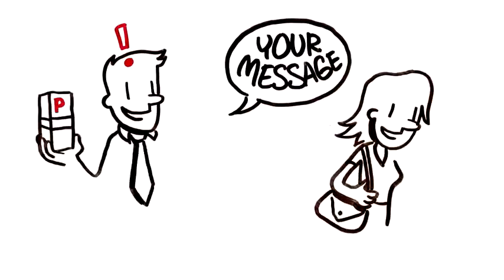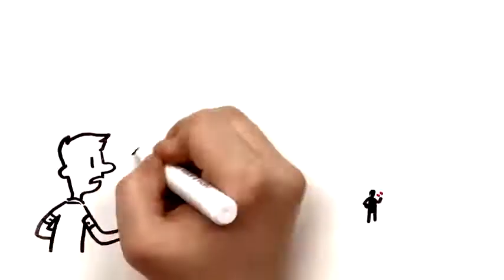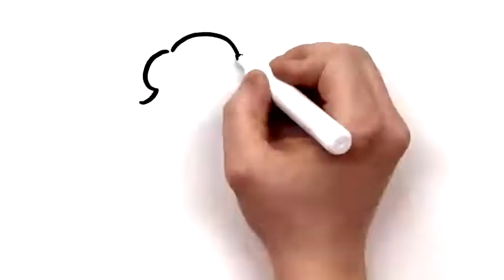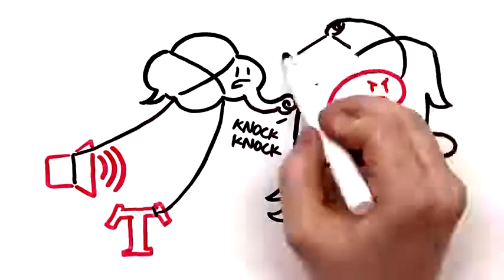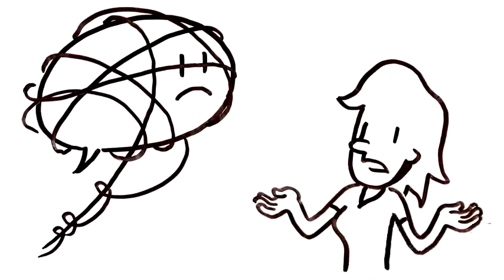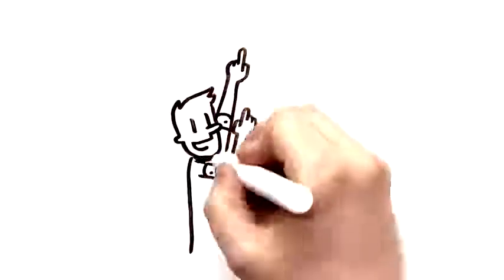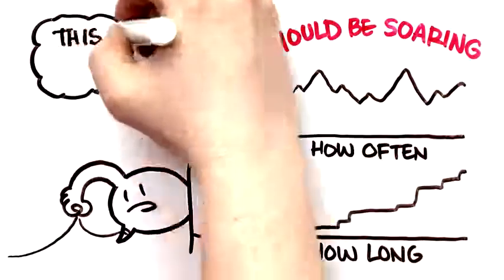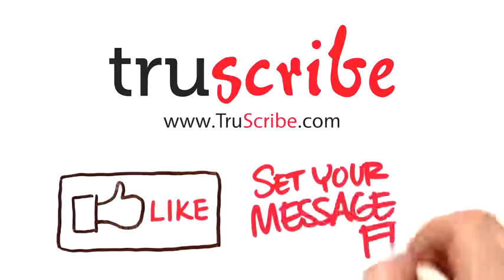High Quality whiteboard video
Another amazing Video created on fiverr for a client.

Many businesses can have a difficult time expressing what it is they do in a way that potential customers can easily comprehend. When a web user visits a business’s website, how often does he or she leave it with a genuine idea of what the services the company provides are? This is where animated video comes in. By harnessing both the visual and auditory senses together, animated explainer videos increase retention rates and clarify their value proposition in a succinct way.
Here is :
done on fiverr.com in just 45$.